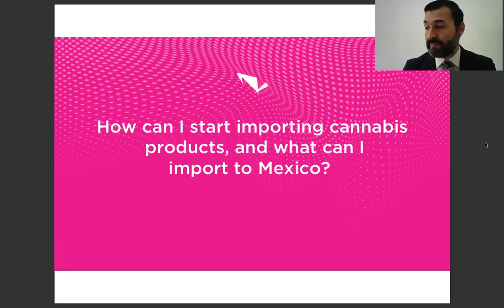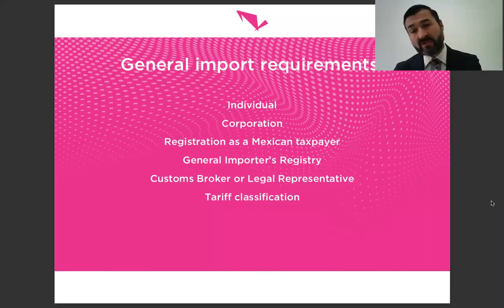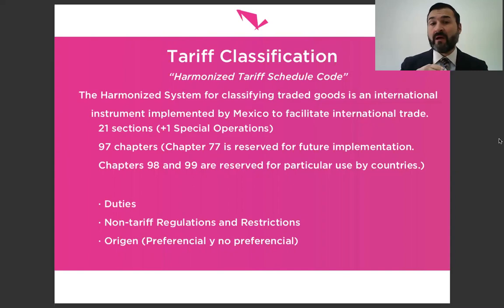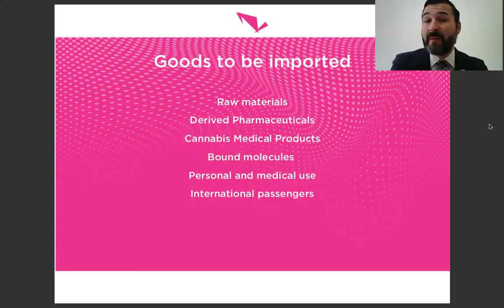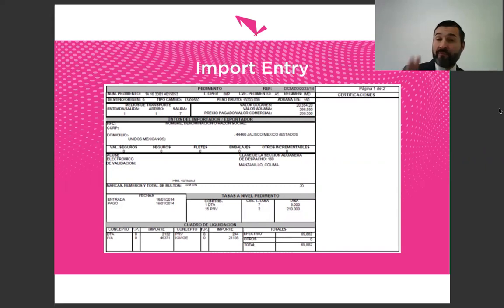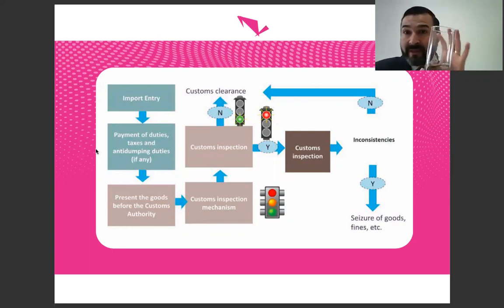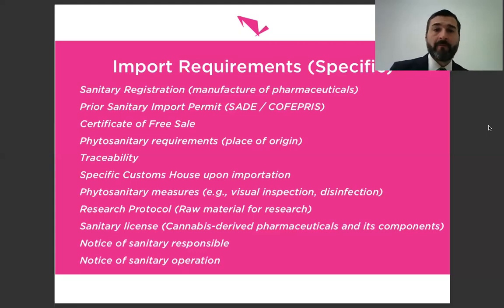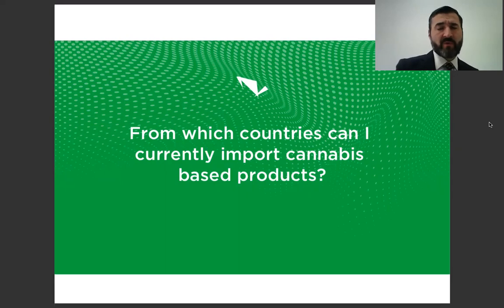Alejandro Martínez, Importación a México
What can we Import to Mexico, general import requirements, Tariff clasification, goods to be imported, importation process, etc.